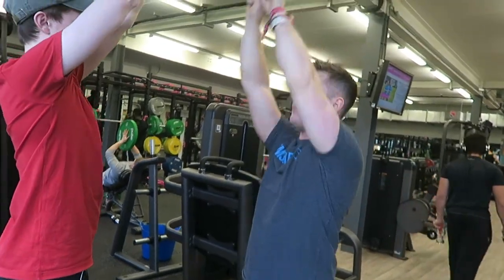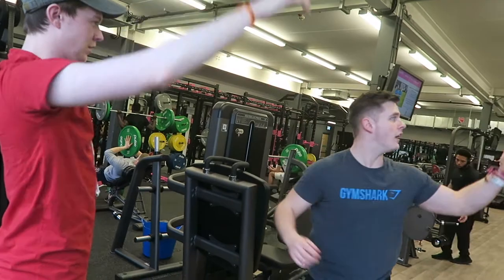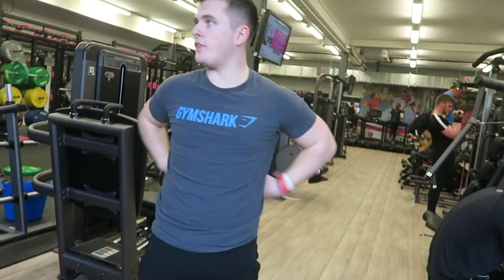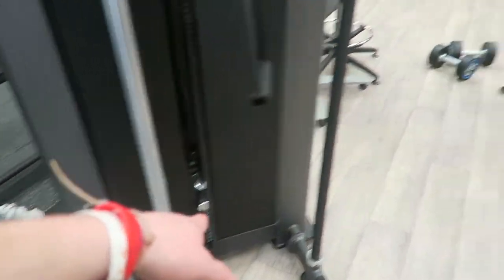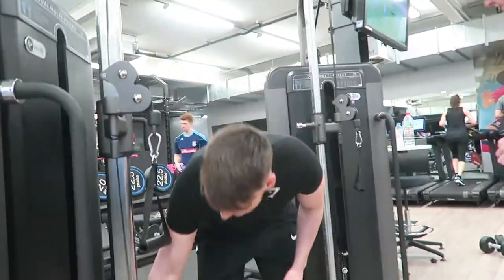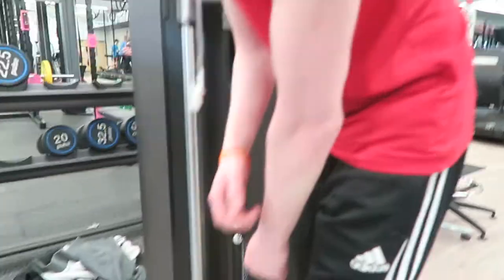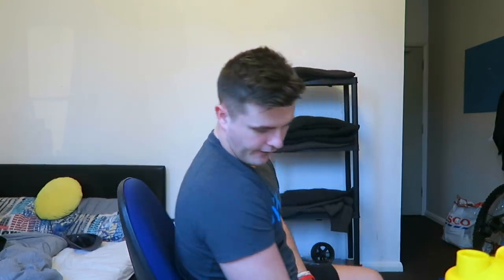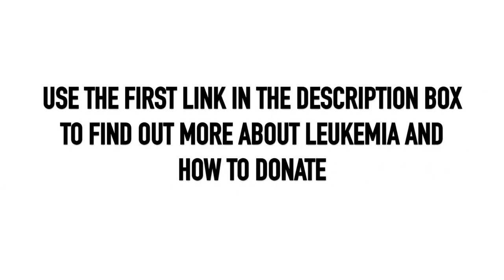LEMONS FOR LEUKEMIA CHALLENGE!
In today's video we dive into a lemon for a challenge video! Raising awareness for Leukemia, a great way to use social media for the greater good! Use the links below to find out more information and how to donate!

and

are just a couple of the sites you can donate towards!
Thank you Jack for the nomination! Luis, Amanda and Kendall I look forward to seeing your challenges!